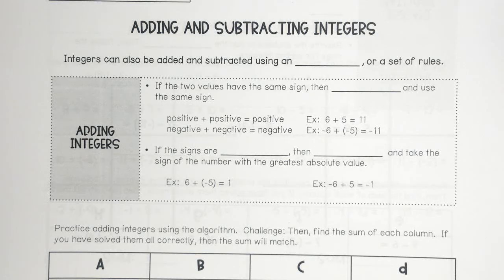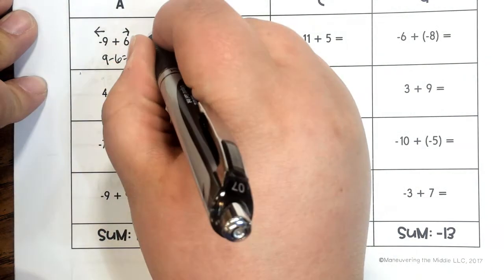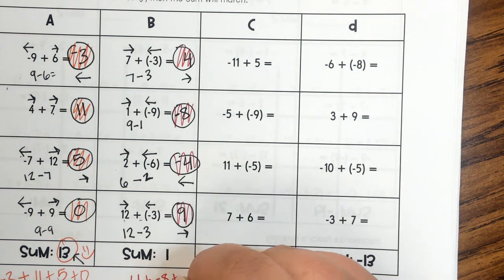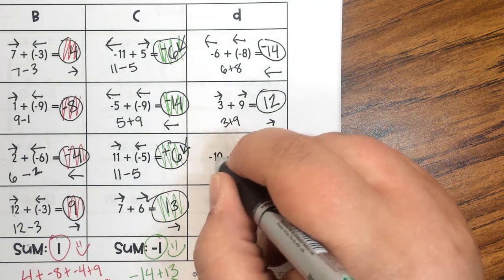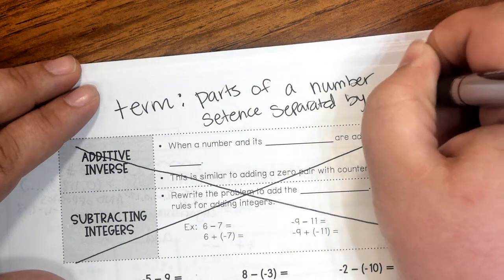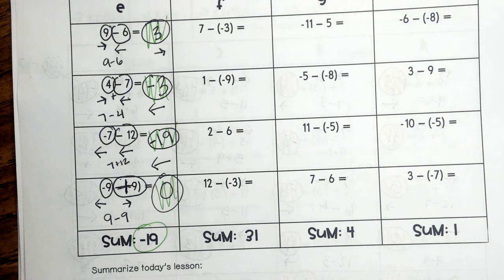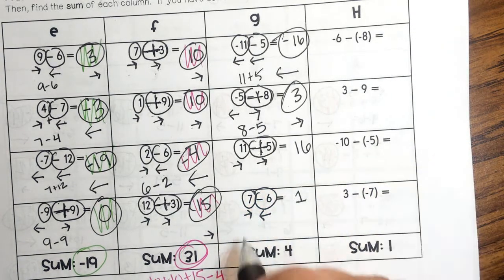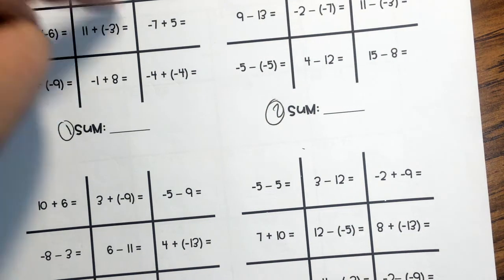Adding and Subtracting Integers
Review of adding and subtracting integers.  Circle all the terms and sign(s) in front of them...  then add the integers.  Same sign, combine.  Different signs, difference (and then determine the correct direction/sign for the sum)